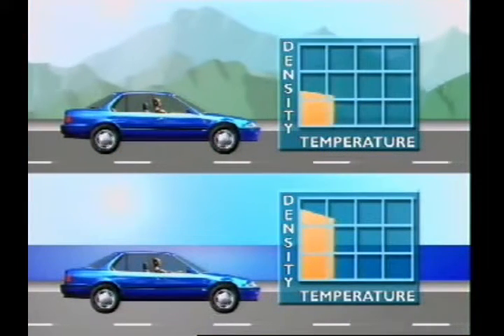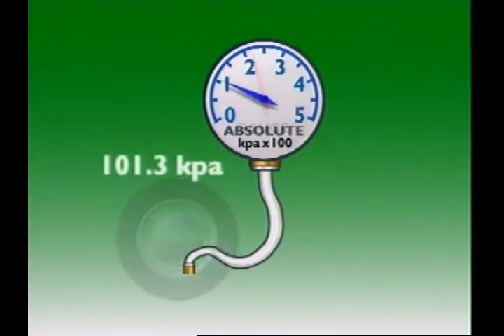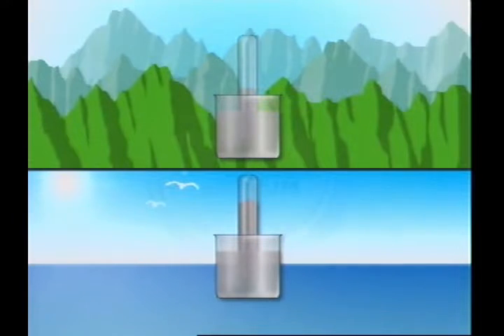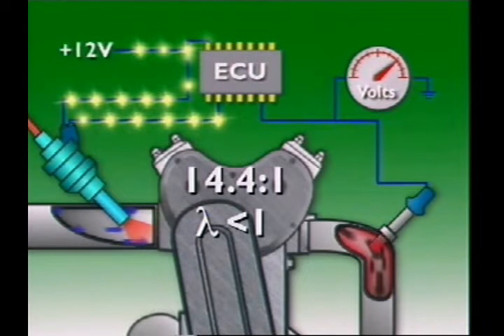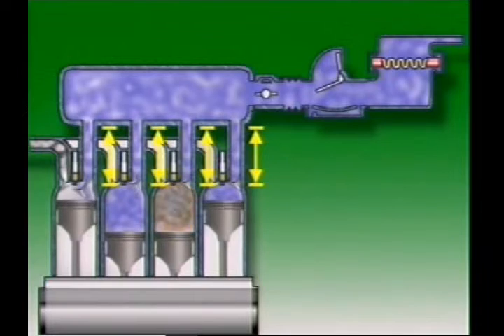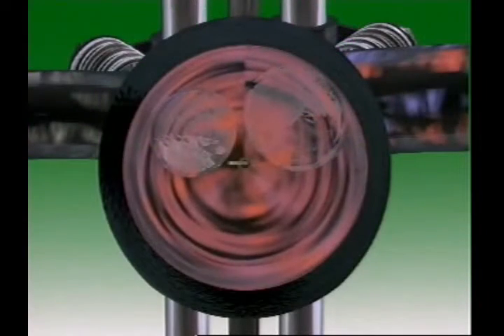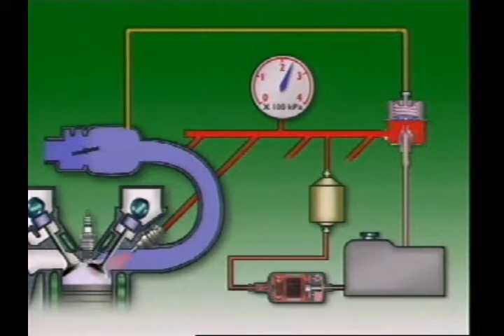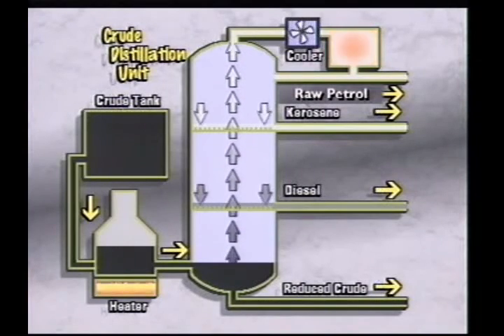EFI Principles Part 01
EFI Principles-2